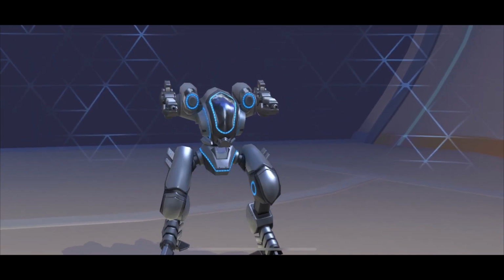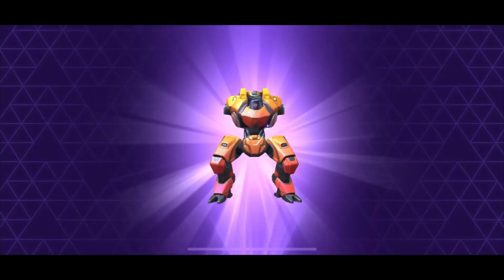Why is this different from the promo? | Mech Arena: Robot Showdown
⋇Game Features Highlights⋇
+Real-Time 5v5 Multiplayer
+Friendly Features with chat
+Competitive Gameplay
+Just Point & Shoot
+The Right Mech for the Right Job
+Unique Game Maps
+Tons of Weapons
+Special Mech Abilities Skills... & more